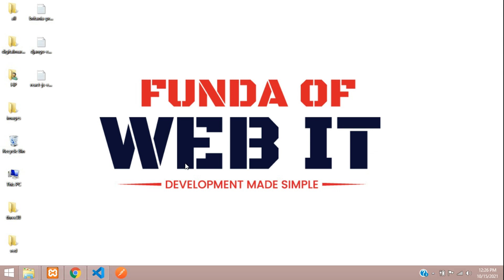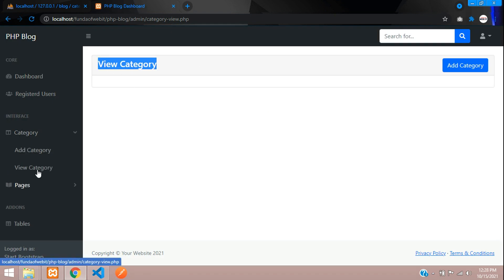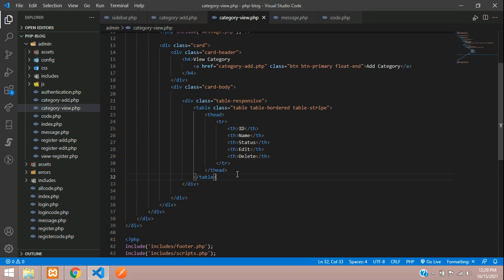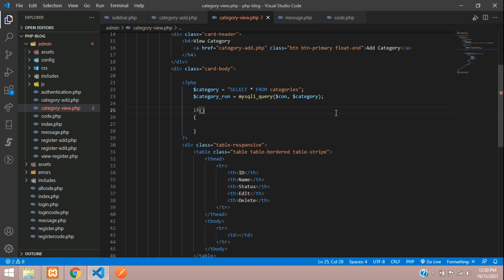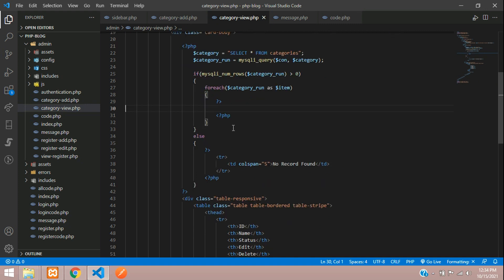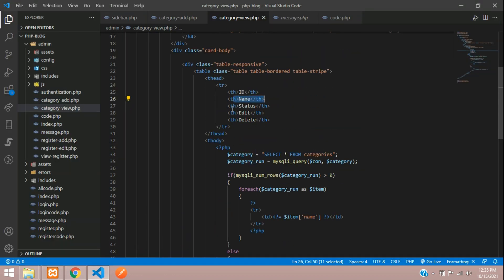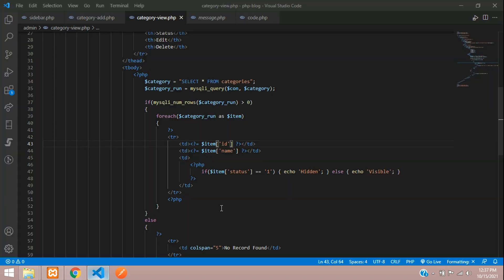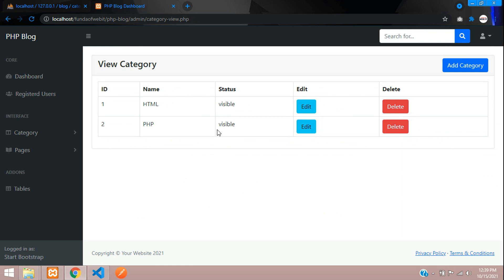PHP Blog Admin Panel 12: Category View - How to fetch Category data from DB in html table in php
In this video, I have taught how to fetch category data from database in html table in php mysql
PHP Blog Script in PHP MySQL Source Code: